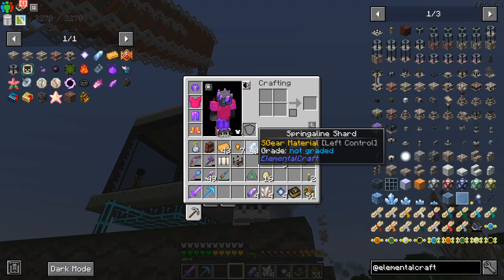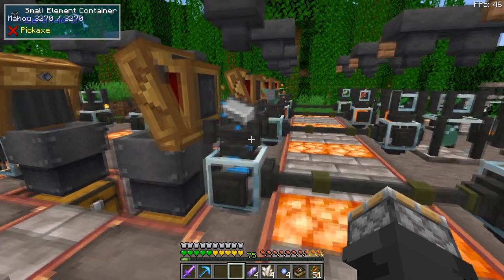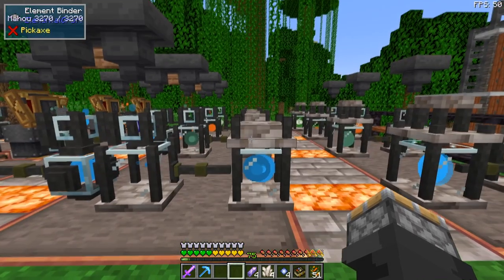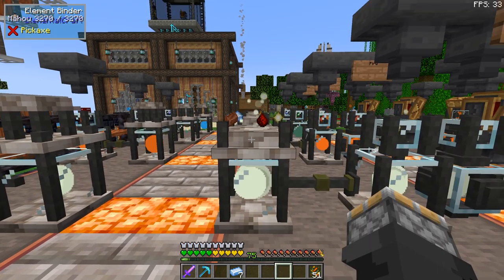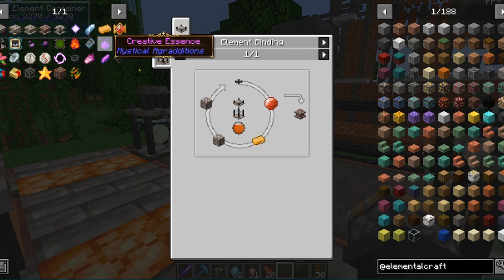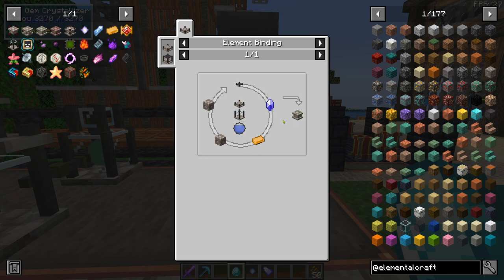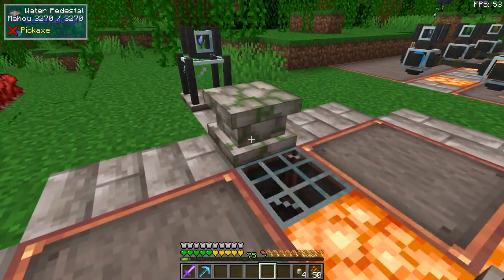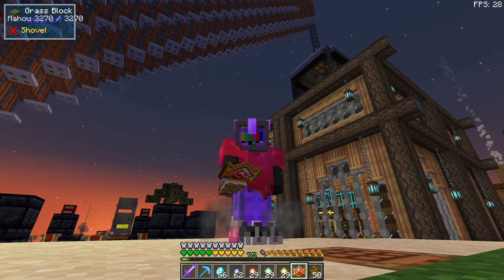Jewel of the Phoenix - ElementalCraft - ATM7 Ep 14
This video shows how to make the Jewel of the Phoenix from ElementalCraft. Also goes over the basics of Elemental Craft. Using the 4 elements Fire, Water, Air and Earth. How to create the multiblock structure to craft a Pure Crystal.  How to craft Swift Alloy Ingot, Drenched Iron Ingot,  Springaline Shard, White Rock, Burnt Glass, Air Crystal, Fire Crystal, Water Crystal and Earth Crystal. All of this is for Minecraft 1.18 and the modpack is All The Mods 7.